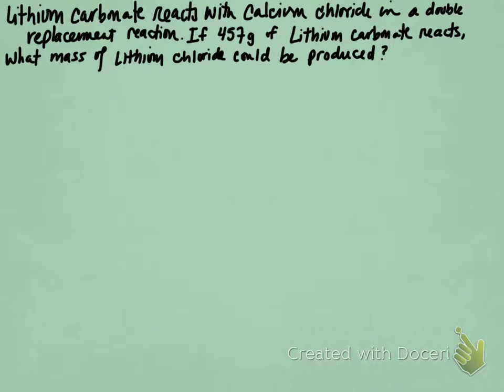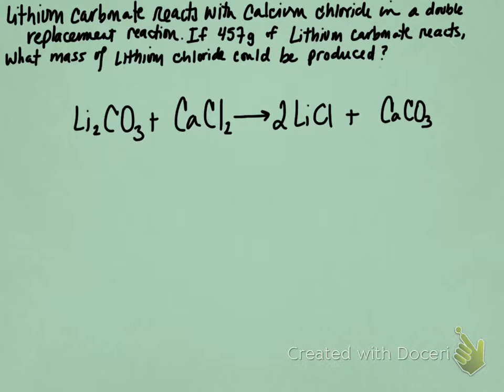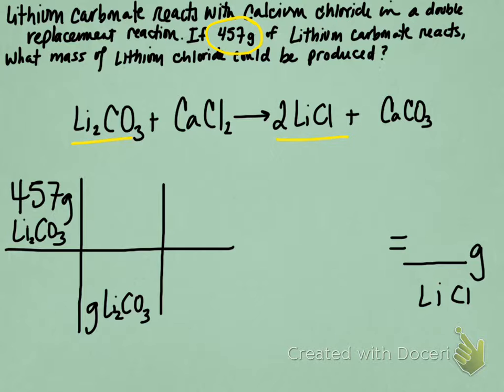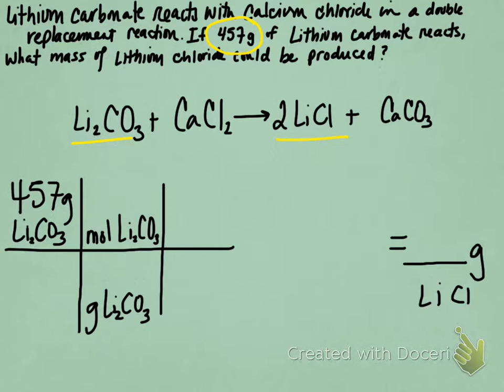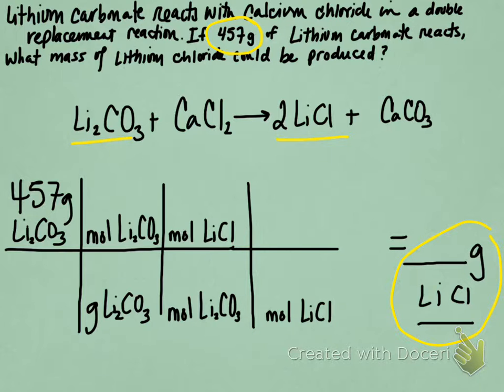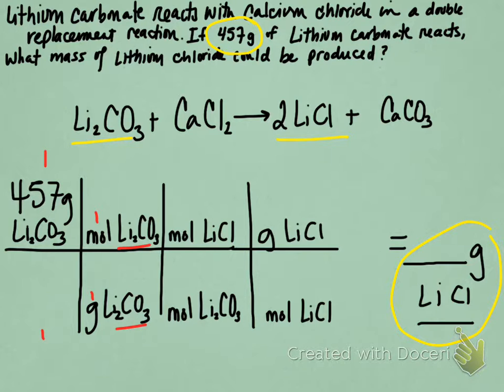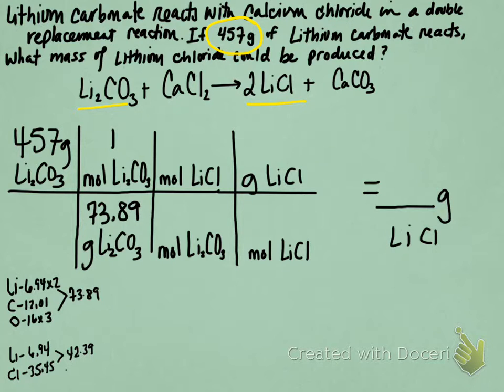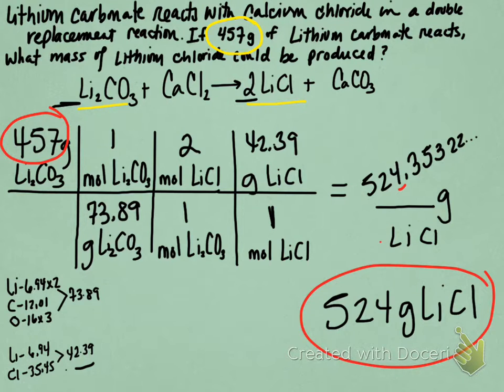chem- intro to stoich extra pr. 1